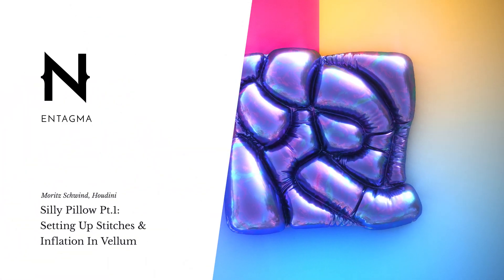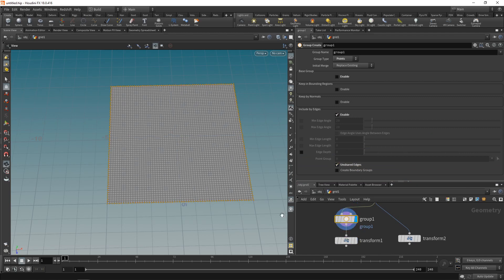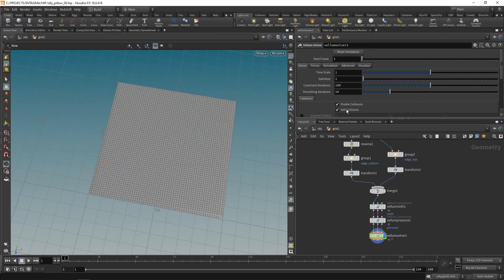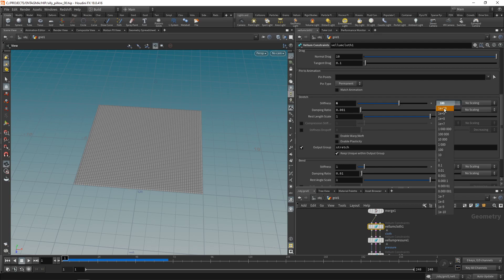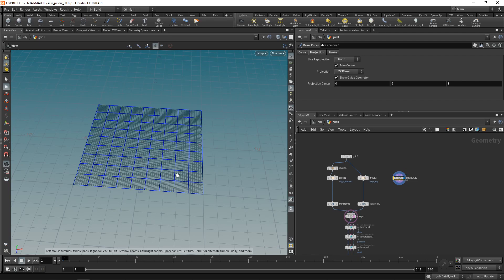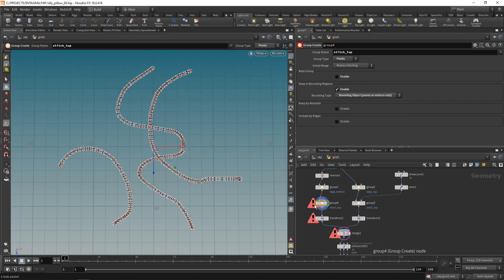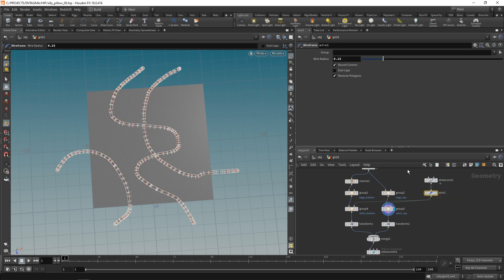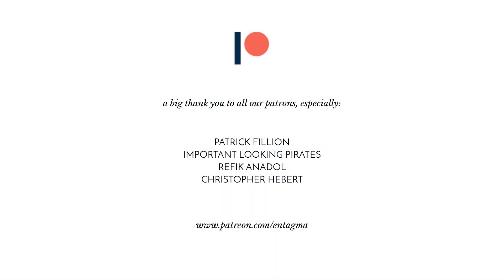Silly Pillow Pt. 1: Setting Up Stitches In Vellum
Mo needed something relaxing after a longer stretch of math, algorithms and OpenCL. So we decided to build something quick, rewarding and fun: A weird inflatable structure in Vellum.